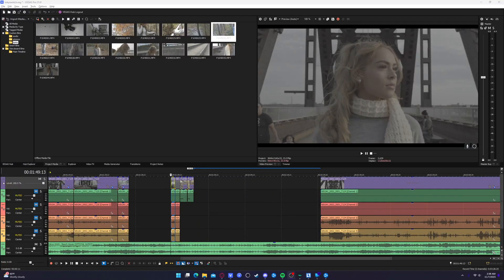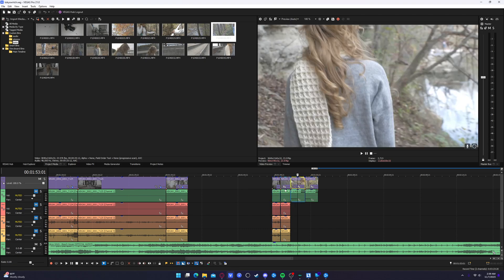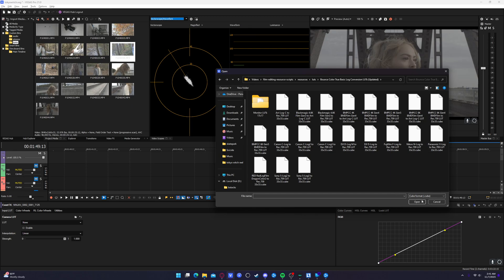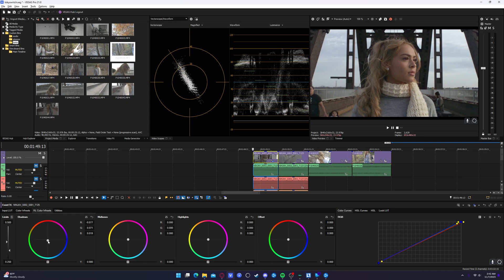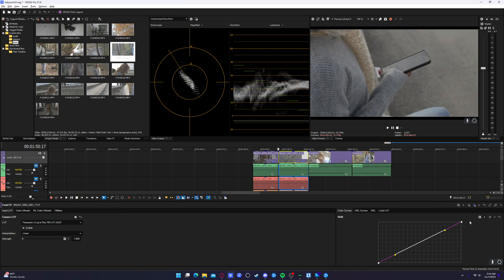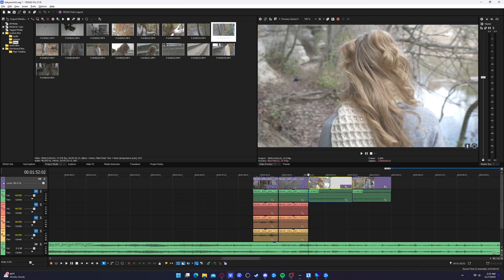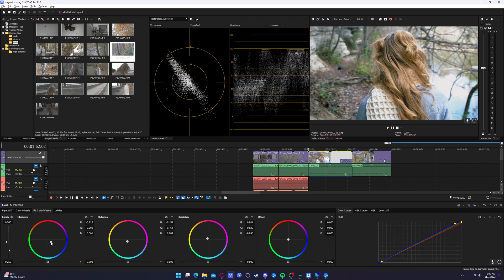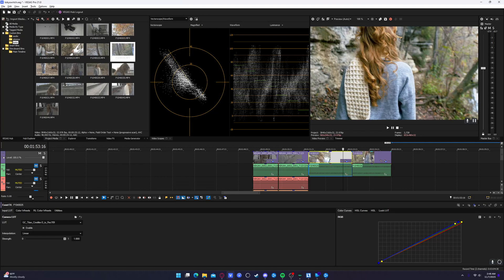Vegas Pro 21 BEST COLOR GRADES TUTORIAL (updated!!)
Whatsup everyone. First, I wanted to thank you all for your continued support on my filmmaking journey. i love that you love my content! I have several short films in production at the same time, each one better than the last. I hopefully plan on sharing with you all soon, and cant wait for you to see all the awesome stuff I've been doing. thanks a lot, and make sure to check the website! My feature documentary trailer is available exclusively on the site. thanks!

🔴 *** ABOUT ME ***
My name is Chris, and my dream is to be a filmmaker. So welcome to Destiny Creates Entertainment (DCE).

What makes DCE different? Our first priority is to provide quality content, content that shares feelings and or stories. Stories that teach, that we can learn from. So sit back and relax, and let us handle the content.

• film
• filmmaking
• sony vegas
• cinematic
• 2023